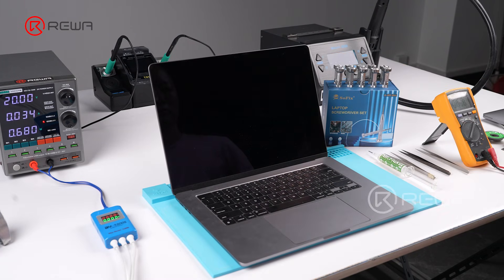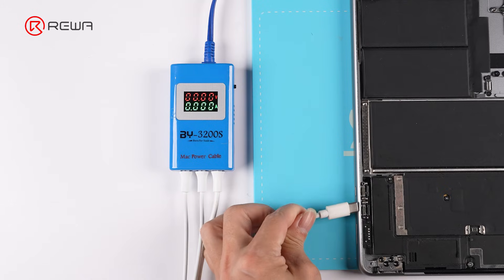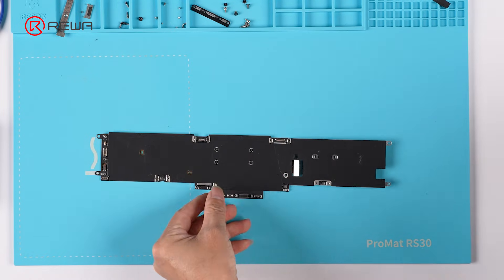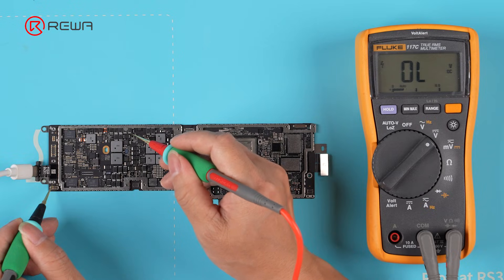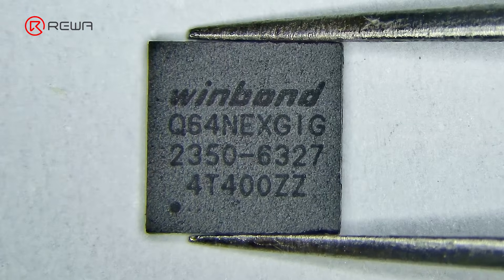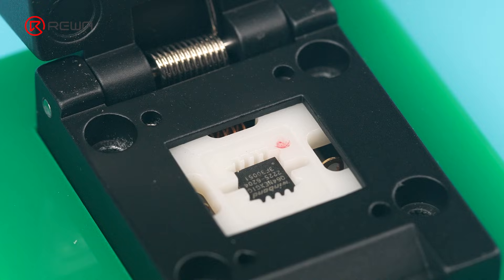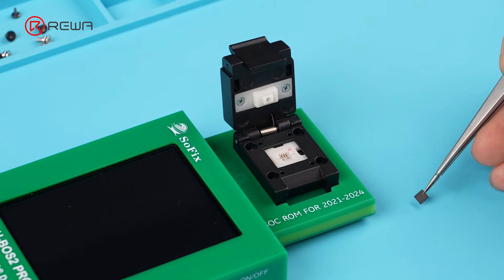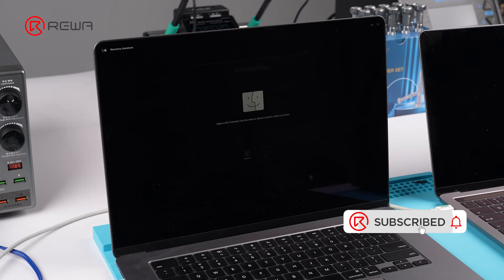Can We Fix This MacBook No-Power Issue Without Replacing the Chip?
Is your MacBook M3 or M4 completely dead with no signs of power?
In this video, we dive into one of the most confusing issues on this MacBook models — a ROM chip failure that stops the machine from powering on.

From symptom analysis to board-level diagnostics, we walk you through our full repair process:
• How we identify ROM corruption and boot-line anomalies
• Step-by-step troubleshooting on M3/M4 logic boards
• Reprogramming and restoring the ROM chip
• Final power-on result and key takeaways for technicians

This case was tricky… but we brought it back to life.
If you repair MacBooks or love deep-dive board fixes, you won't want to miss this one.

Repair Product:
1.UFIX U-BOS2 Pro MacBook Motherboard Repair Tool：

Video Created By: Loverthismusic

🎵 Track Info:

Title: Feel Better by Roa Music

You're free to use these free background music to your videos and other commercial projects.